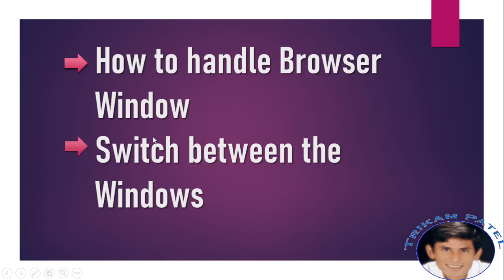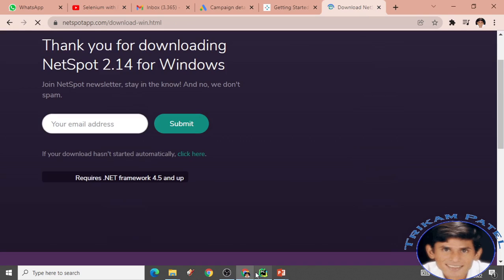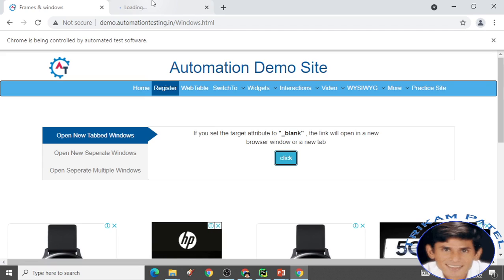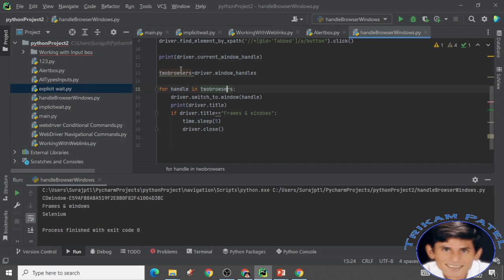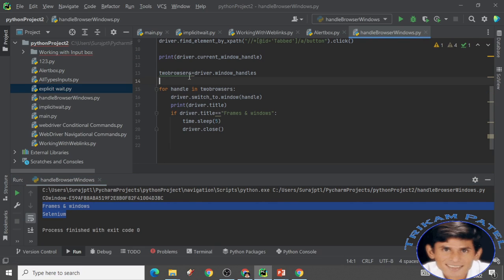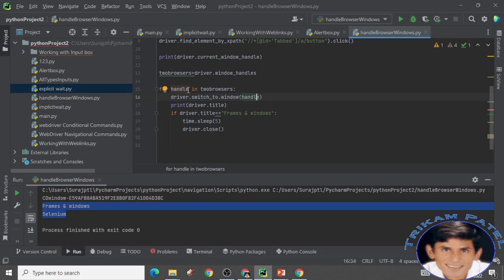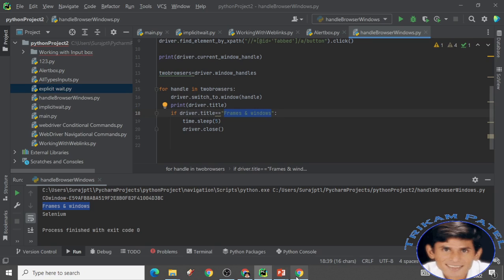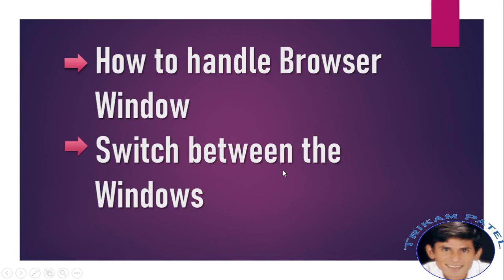Handle Browser Windows - Selenium Automation with Python, Pycharm IDE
Selenium Automation with Python, Pycharm IDE
Click See More for the code:

import time

driver = webdriver.Chrome(executable_path="C:/Program Files (x86)/Google/Chrome/Application/chromedriver.exe")

driver.find_element_by_xpath("//*[@id='Tabbed']/a/button").click()

print(driver.current_window_handle)

twobrowsers=driver.window_handles

for handle in twobrowsers:
    driver.switch_to.window(handle)
    print(driver.title)
    if driver.title=="Frames & windows":
        time.sleep(5)
        driver.close()